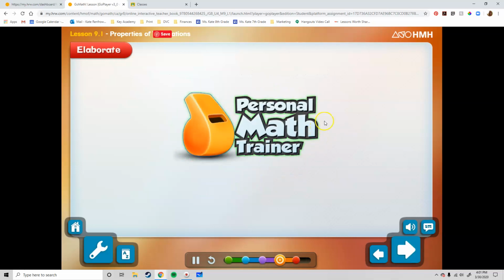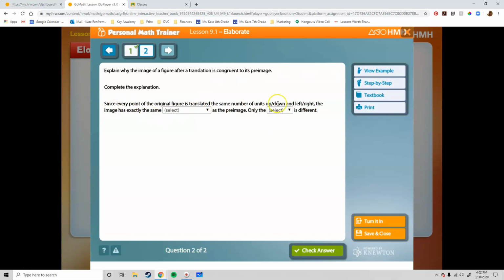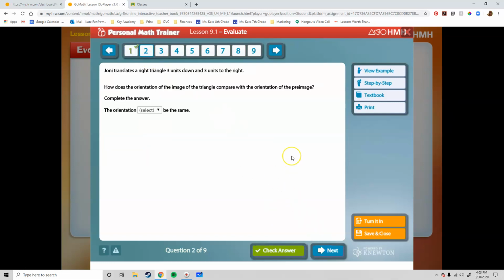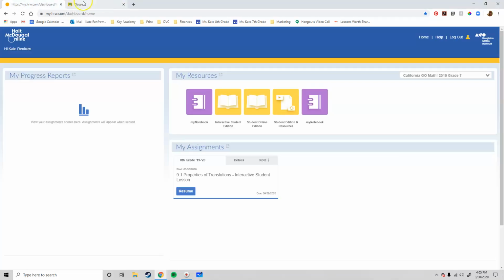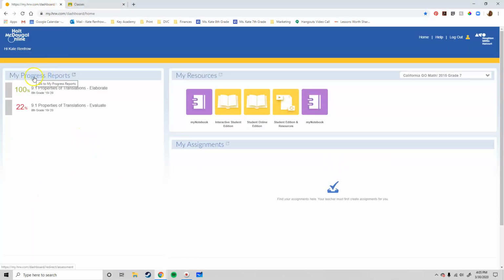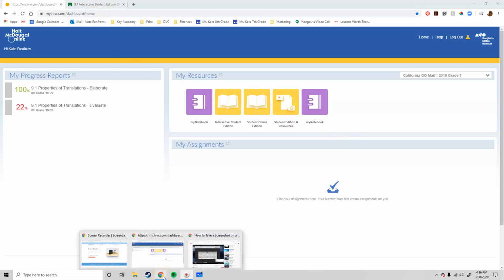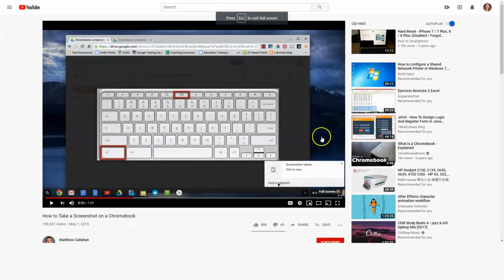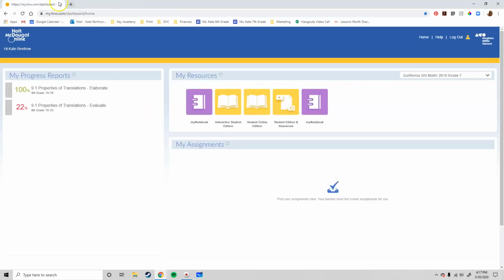My HRW Remote Assignments How-To